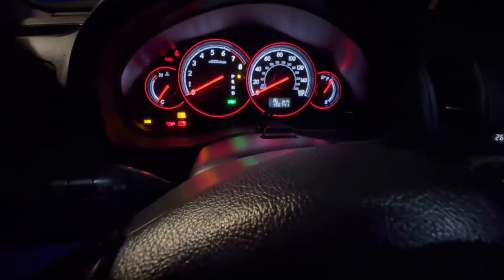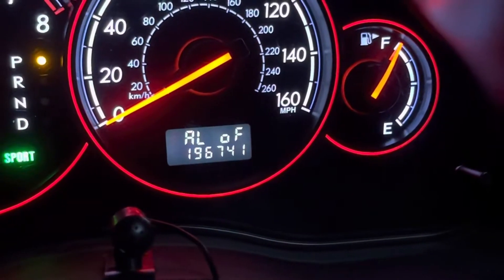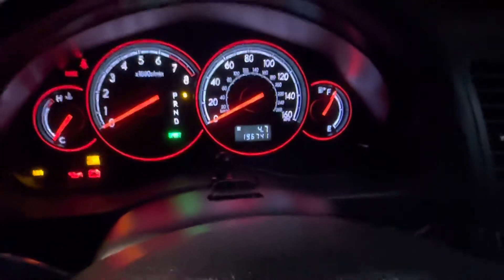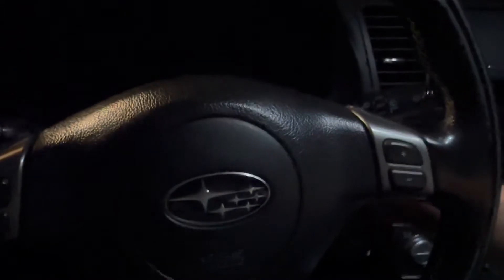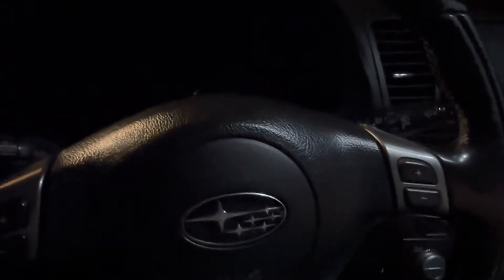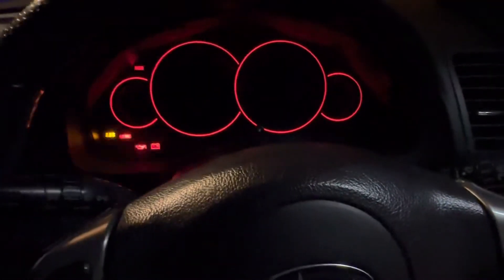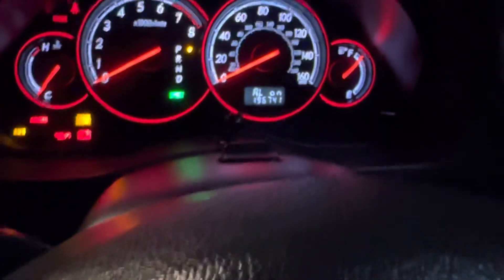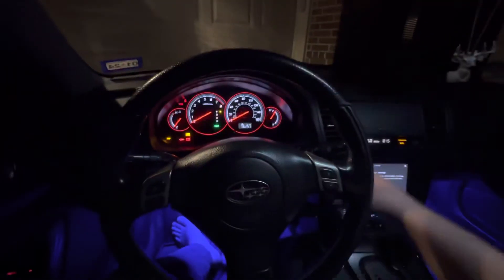How To Enable/Disable Alarm on 2005-07 Subaru Outback/Legacy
Hey guys! Thought I'd share this quick tip with you.

With doors and windows closed,
1. Cycle the ignition switch from "Lock" to "On" three times within 10 seconds, leaving it in the "On" position.
2. Within 10 seconds of completing step 1, open the driver's door, then close it.
3. Within 10 seconds of completing step 2, move the driver's side door-locking switch to the unlock position (toward the rear) three times. The odometer/trip meter will display "AL OF". (For alarm activation, move the door-locking switch to the lock position three times).

When the setting has been successfully changed, you will hear a beep and the odometer/trip screen will display the new setting.

This should be the same process for 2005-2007 Subaru Outback & Legacy. This may be the same for 2008-09.

Demonstrated on a 2005 Outback XT Limited Wagon.